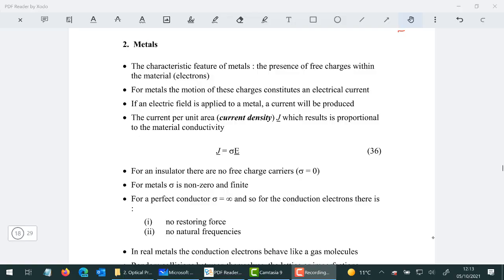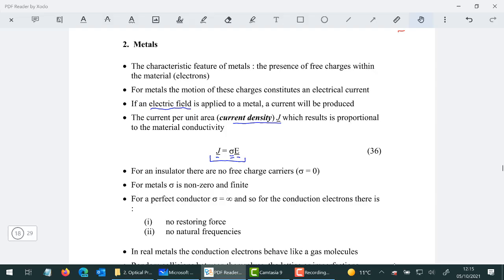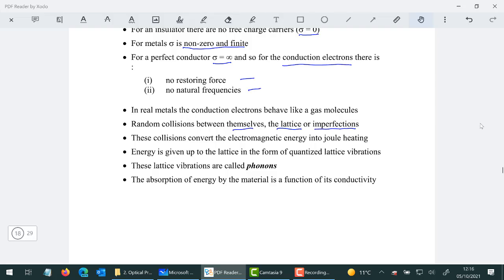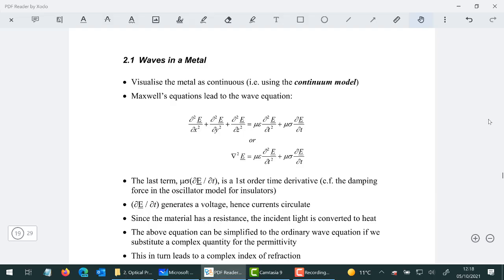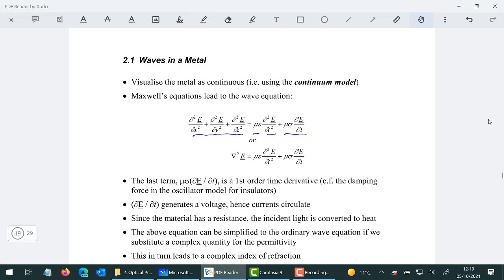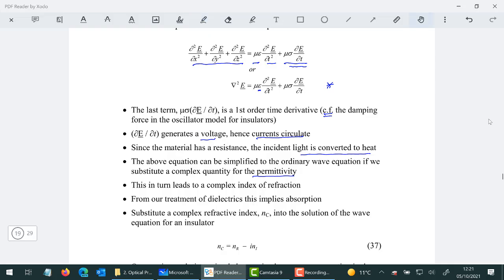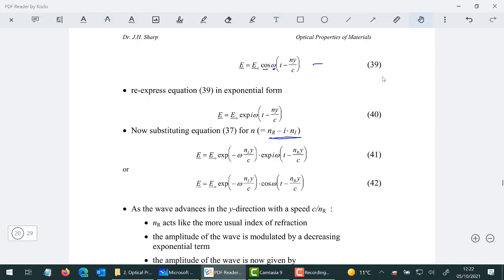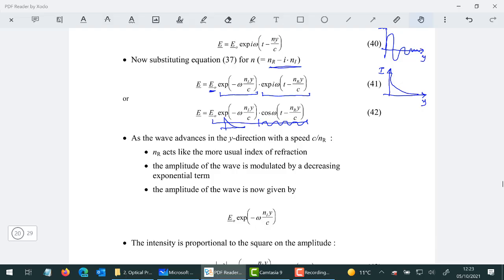Metals 12 mins